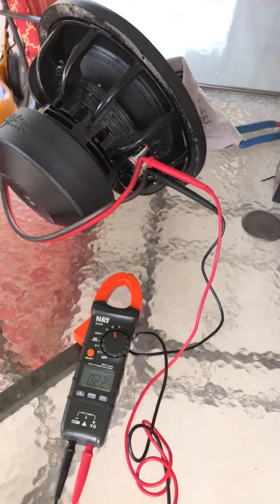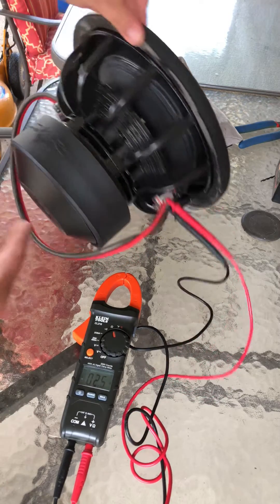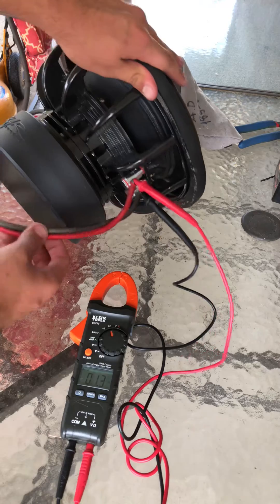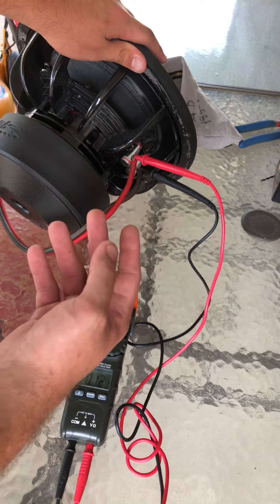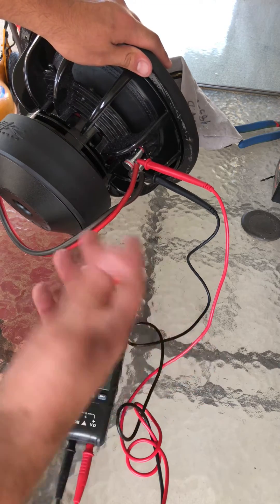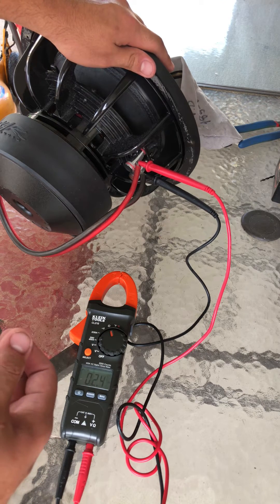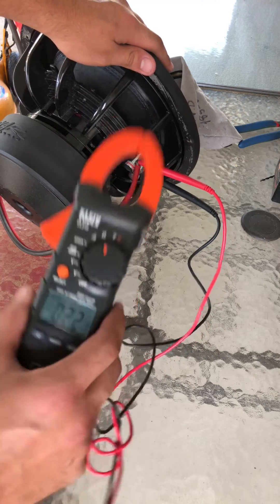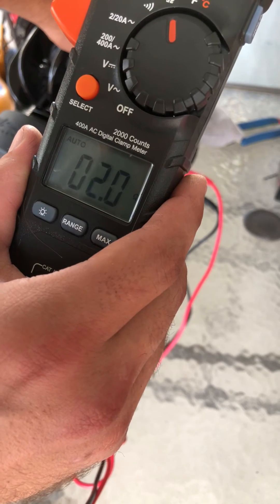How to wire 4 ohm subwoofer to 2 ohms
Then you can wire 2 2 ohm subs to 1 ohm , how to wire d4 subwoofer from 4 ohm to 2 ohm and from 4 ohm to 8 ohm